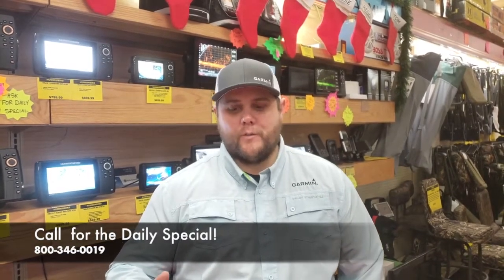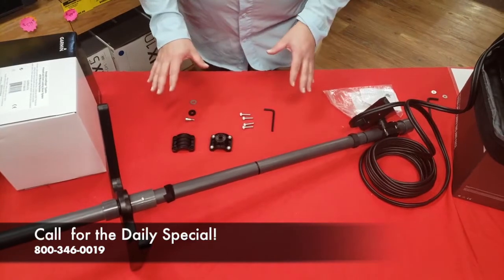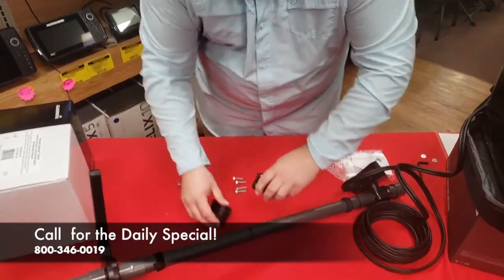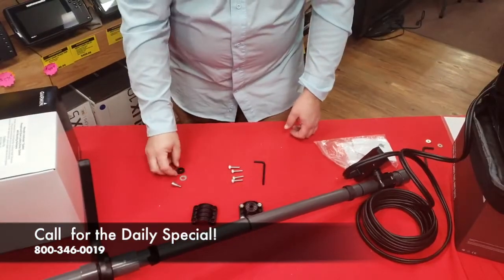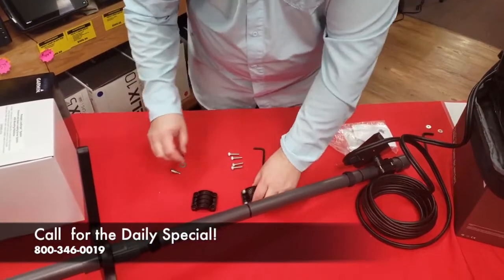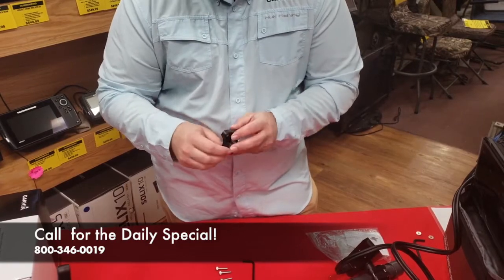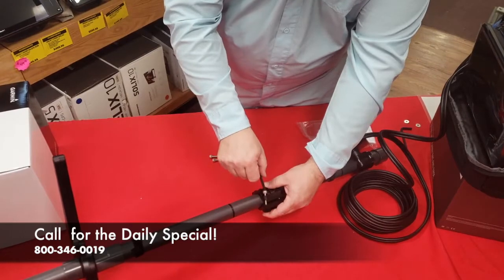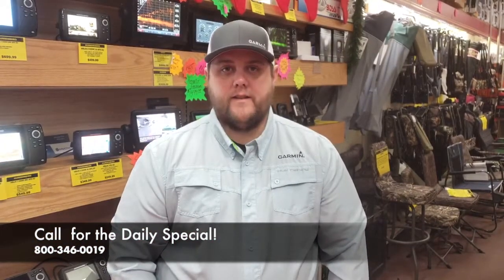Garmin Panoptix Livescope Transducer Mounting Tip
Garmin's Danny Thompson gives step by step instructions for installing your Livescope transducer to the Ice Fishing Pole Mounts.
Shop Reeds Family Outdoor Outfitters for the best price in the Garmin Panoptix Livescope.